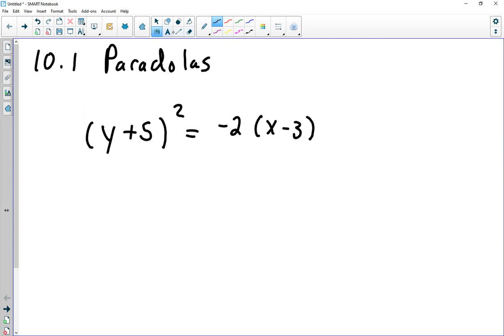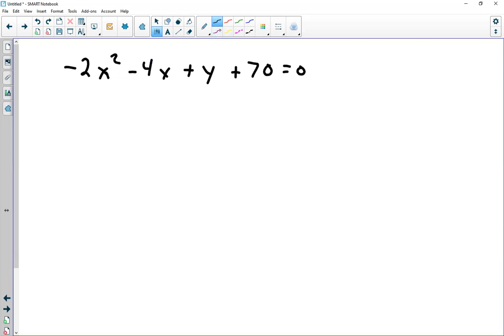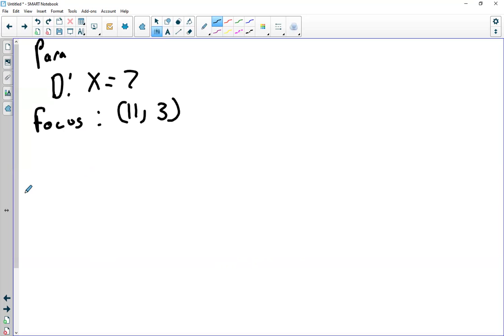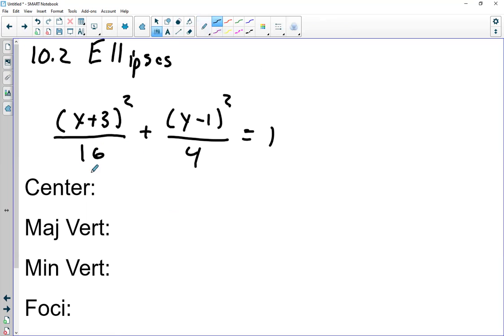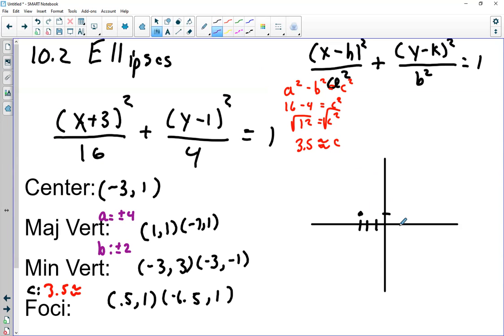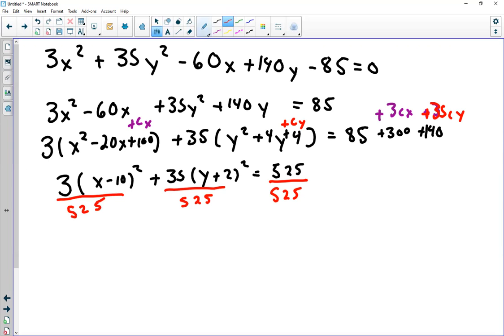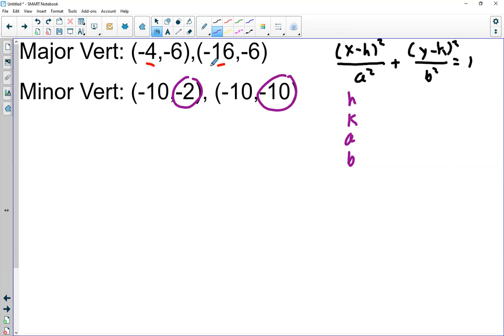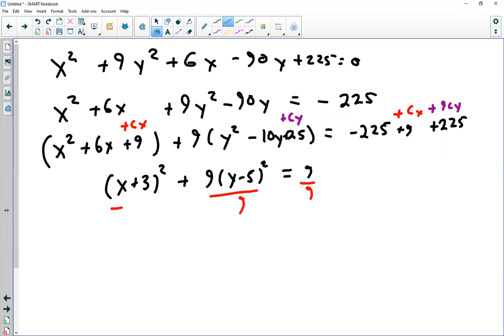Pre Clac Review 10 1 10 2